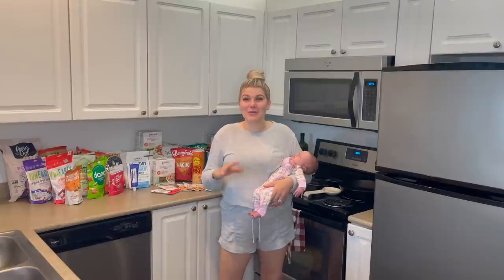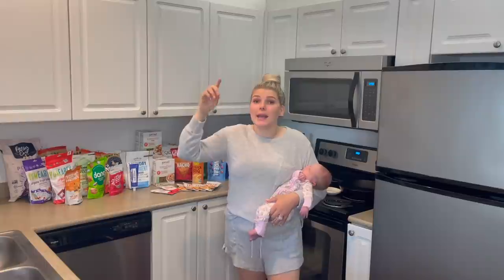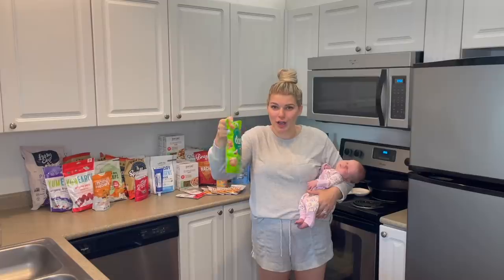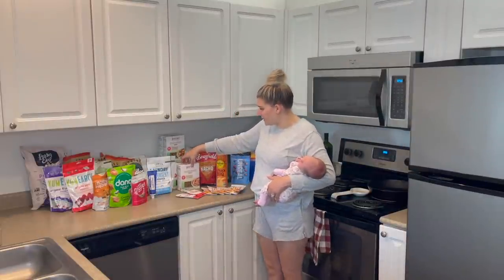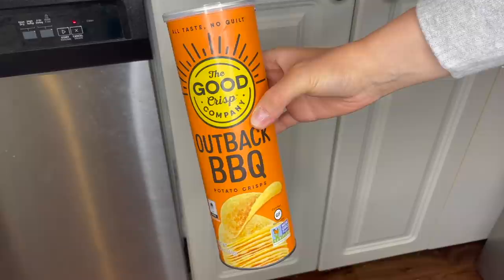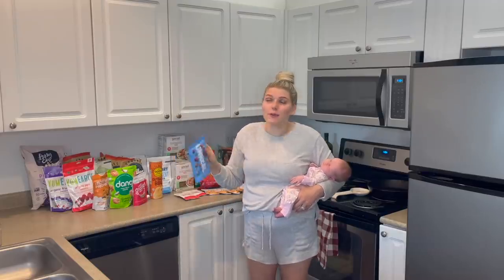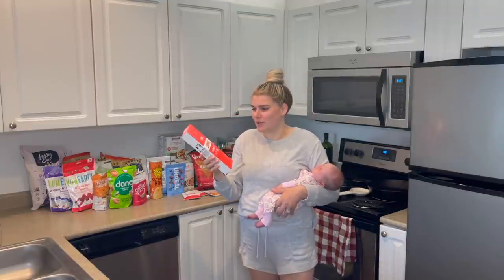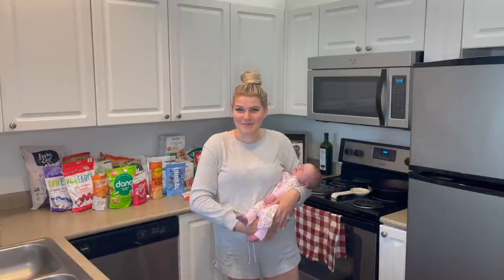THRIVE MARKET HAUL (over $200!!! 😨 😱) // MEET OUR NEW BABY! // Rachel K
THE BIGGEST THRIVE MARKET HAUL I'VE EVER DONE! WATCH THIS VIDEO TO SEE ALL THE NEW PRODUCTS! best thrive market items. Thrive market haul. Thrive market grocery haul. grocery haul. Rachel K